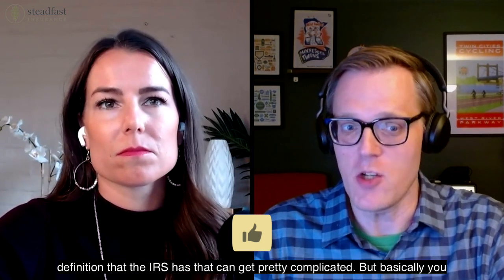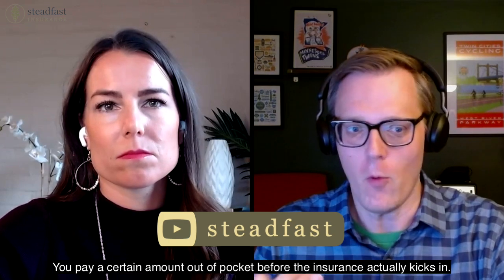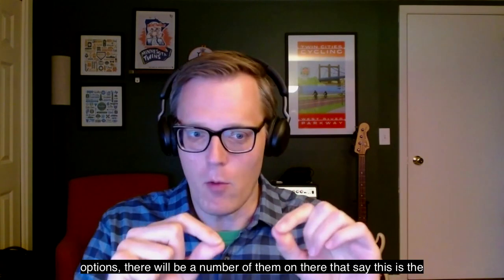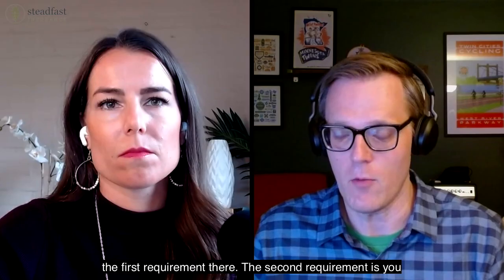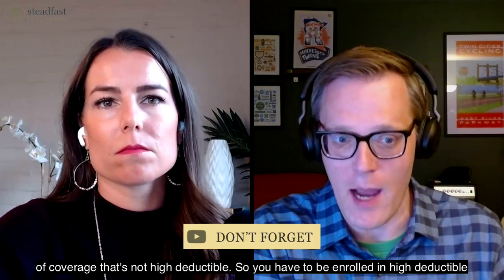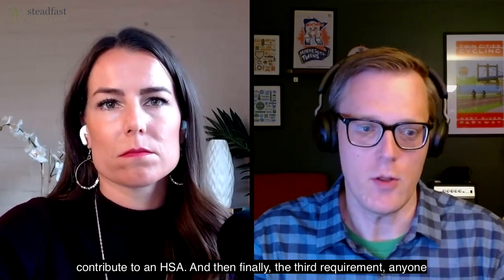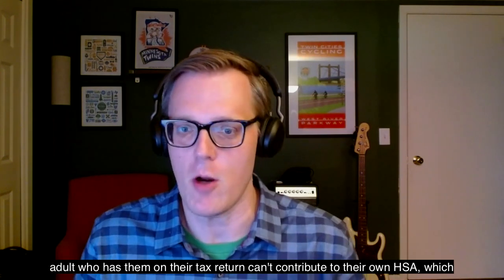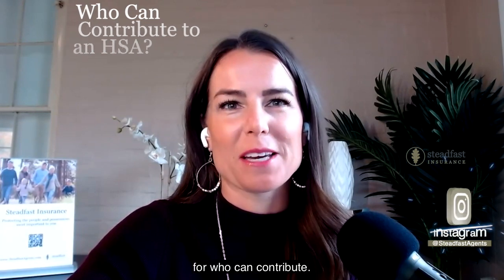Who Can Contribute to an HSA?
Do you know who can contribute to an HSA?

Kelly Augspurger spoke to @Ben Henry-Moreland, Senior Financial Planning Nerd at @Kitces.com, and he explains the who behind HSAs.

To learn more about HSAs, the links to the entire episode are below.

For additional information about Kelly, check her out on Linkedin

Steadfast Care Planning podcast is made possible by Steadfast Insurance LLC,
Certification in Long Term Care, and AMADA Senior Care Columbus.

Come back next time for more helpful guidance!